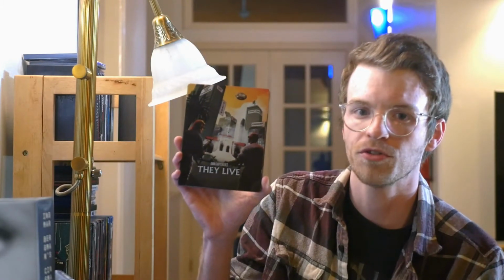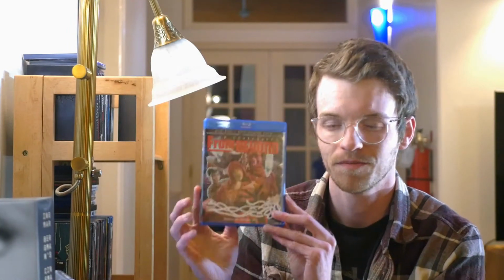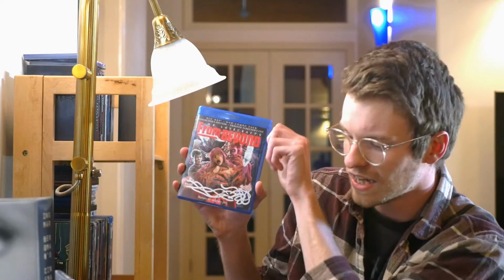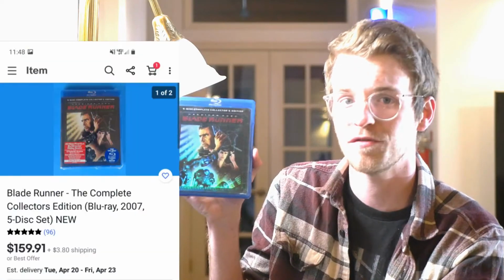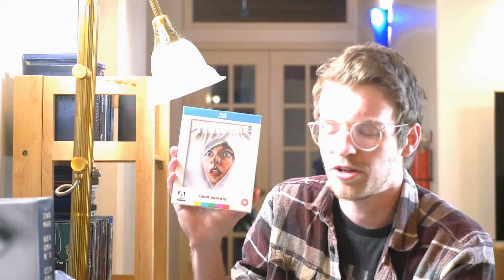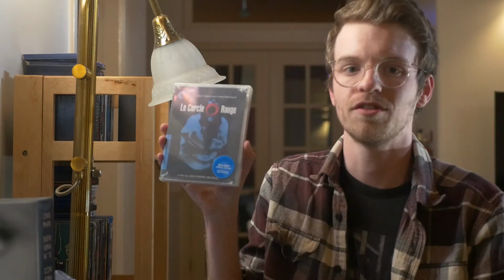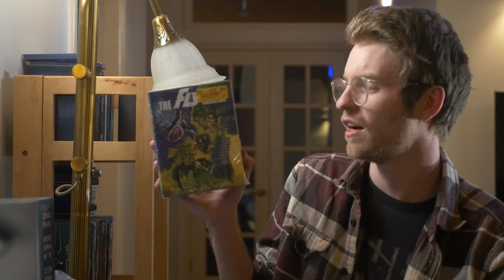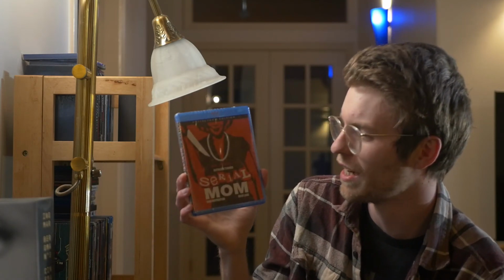Random Movie Reviews - My Rarest Blu-ray's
You can follow me on Letterboxd @natethefilmnerd.
Time Stamps
Skip Intro 0:36
eBay 1:21
12 Monkeys 1:41
They Live 2:51
An American Werewolf in London 3:19
Dawn of the Dead 3:50
From Beyond 4:45
Robocop 5:35
Dead Alive 6:36
Blade Runner 7:27
Tenebrae 8:11
??? (Valued at $249) 8:58
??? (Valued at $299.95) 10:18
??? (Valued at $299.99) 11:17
BONUS BLU-RAY UPDATE 12:22